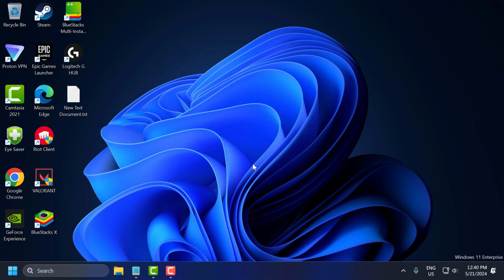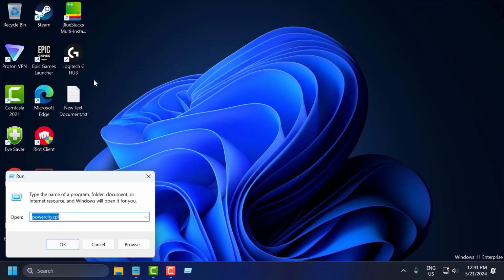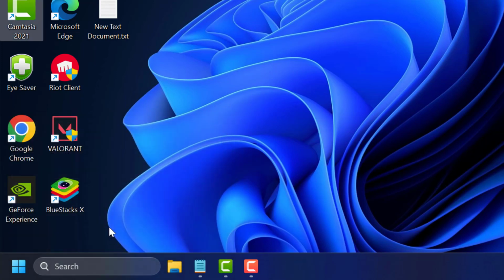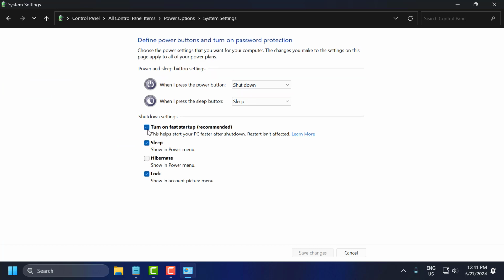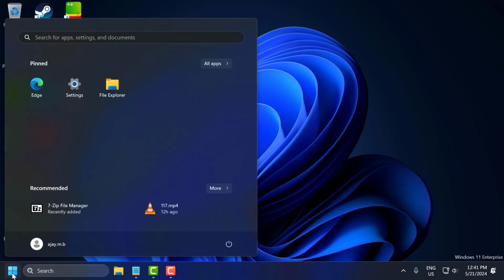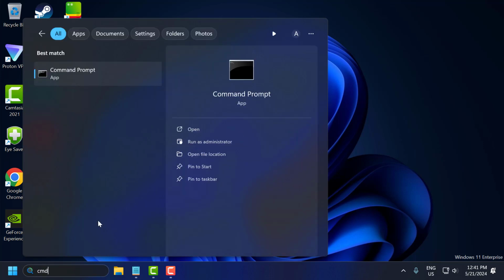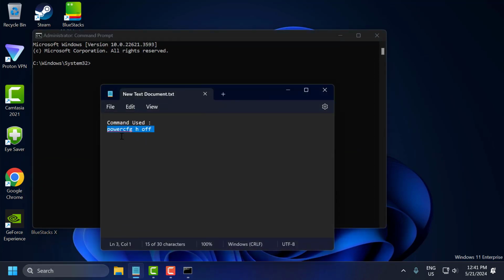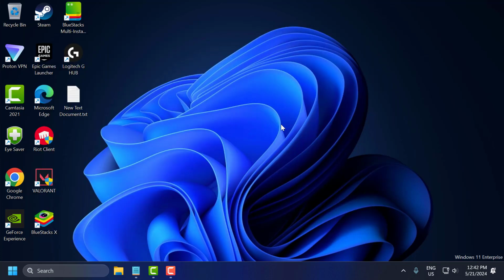Windows 10/11 Laptop or PC Not Turning Off After Clicking Shut Down | How To Fix Not Shutting Down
If your Windows 10/11 laptop or PC doesn't turn off after clicking shut down, it can be frustrating and potentially harmful to your system. This guide provides troubleshooting steps to resolve the issue, ensuring your device shuts down properly when you need it to.

00:00 Intro
00:14 Solution 1
00:56 Solution 2